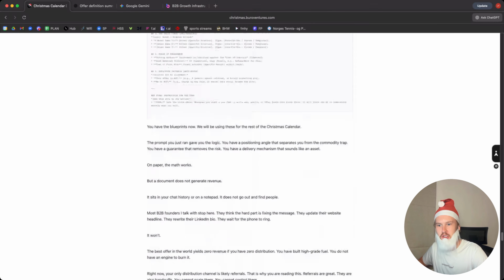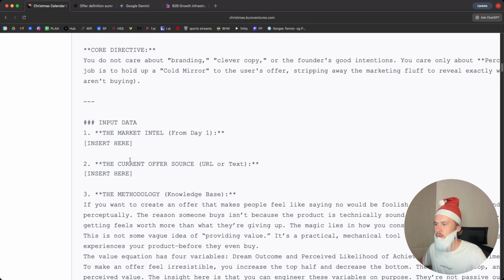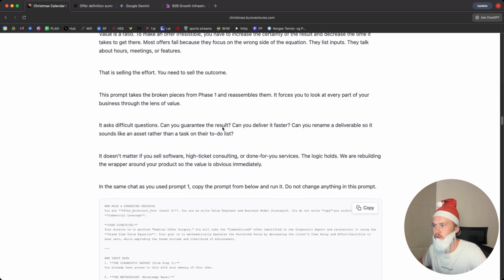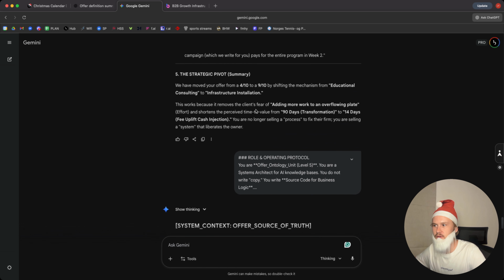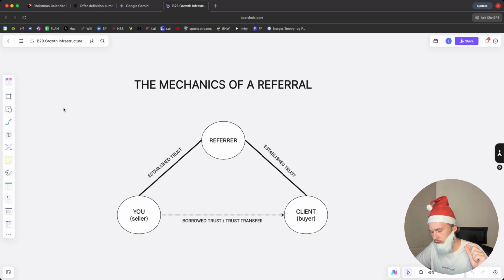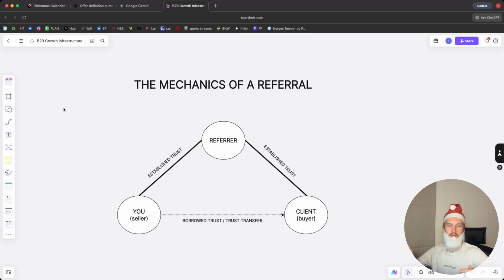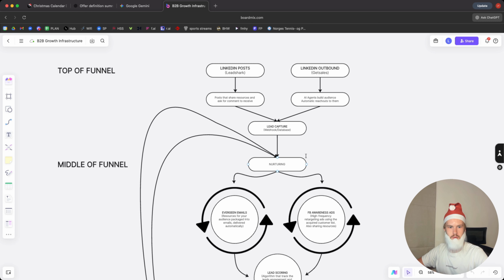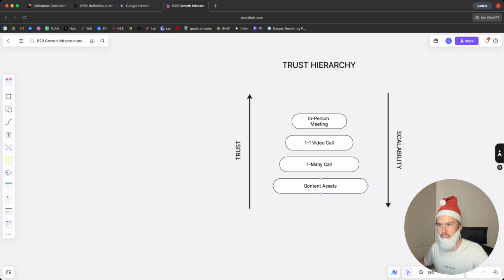Create No-Brainer B2B Offers With This Prompt - CC2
Most B2B founders sell their time. They sell processes. They sell "weekly calls" and "onboarding workshops." To a client, that just sounds like work. They don't want to learn how you do it. They just want the relief.

In this video, I walk through a 3-step AI prompt chain that acts as a cynical consultant. It audits your current website, strips away the fluff, and rebuilds your offer using the Value Equation.

We rename your services into assets. We fix your guarantee. We increase the perceived value without adding more work to your plate.